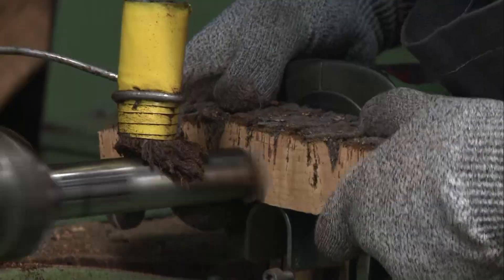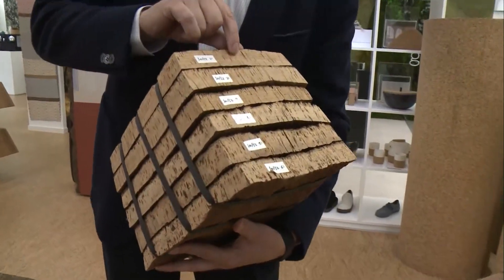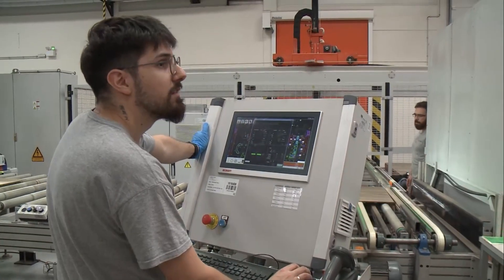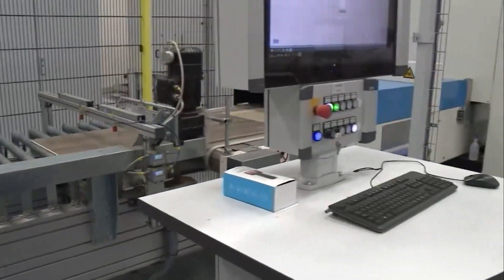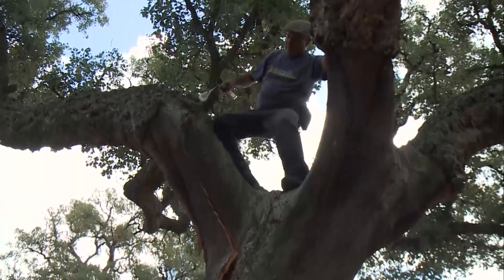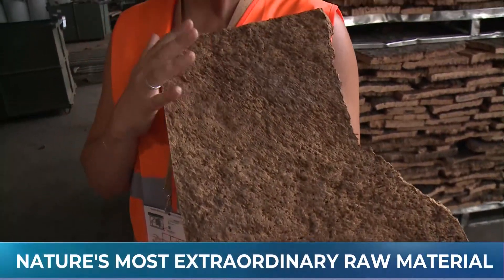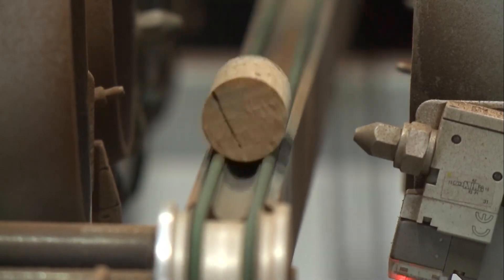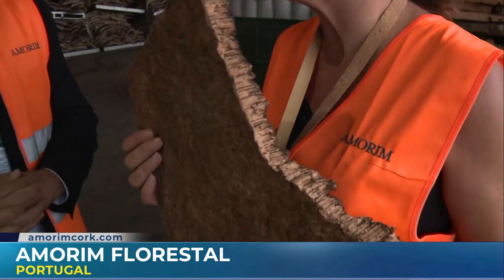Learning about cork, nature's most extraordinary raw material, in Portugal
Emily Vukovic was fortunate to experience the cork life cycle from start to finish while visiting the Amorim Group in Portugal.